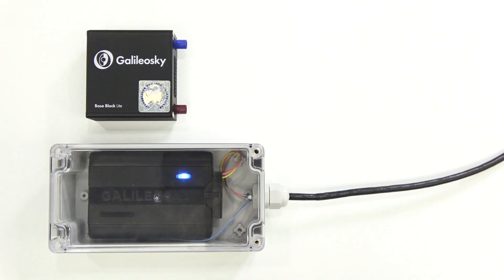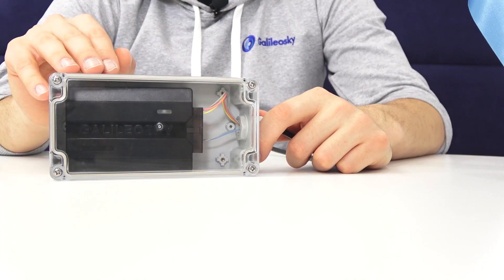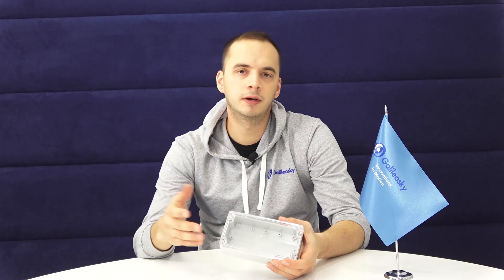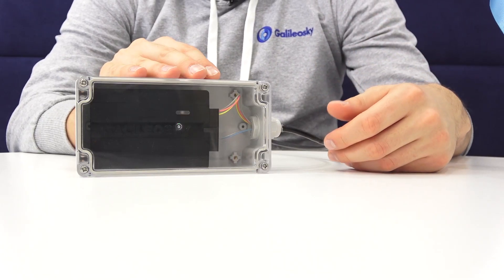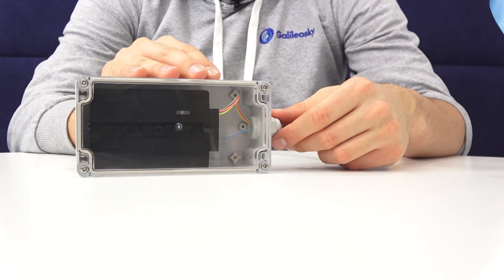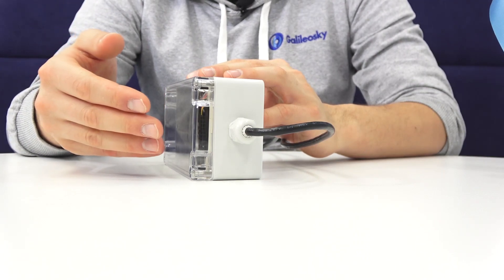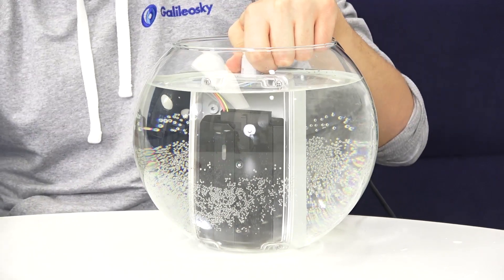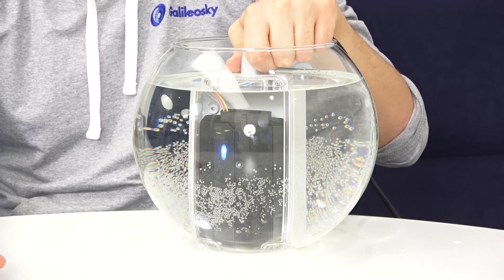How to choose a waterproof case for GPS tracker?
For specific projects, it might be necessary to install a tracker under the hood, on stationary objects on the street or on the vessels. How to provide additional protection of GPS  from water, dirt, and dust?

In this video, we are telling about the waterproof cases that suits Galileosky 7 best.

Ingress Protection 65 (IP 65) - protected from low-pressure water jets from any direction, limited ingress protection.